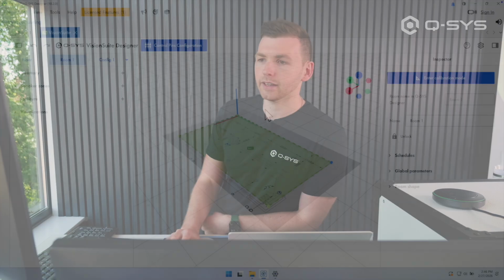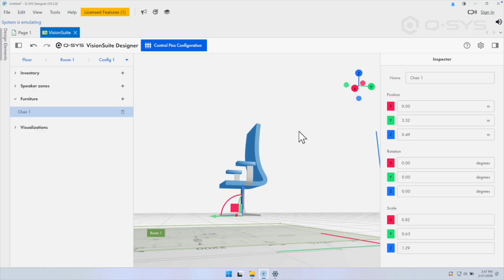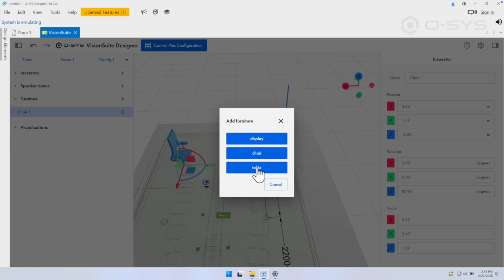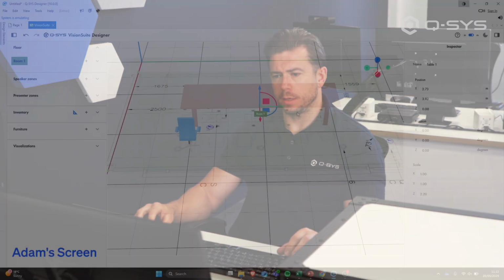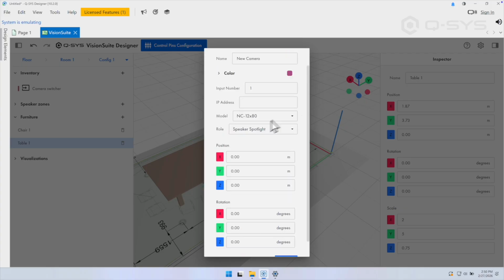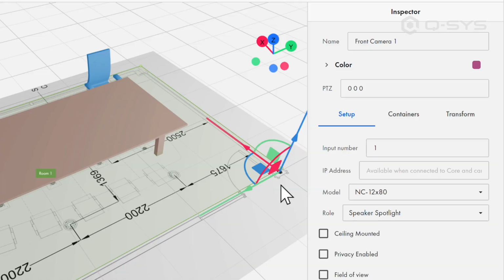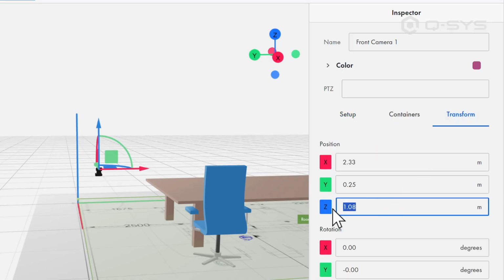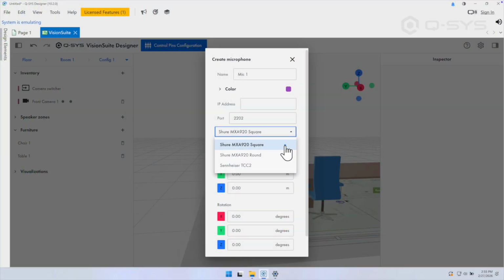Q-SYS VisionSuite Design Training: 4.2 - Build a Room: Populate the Room